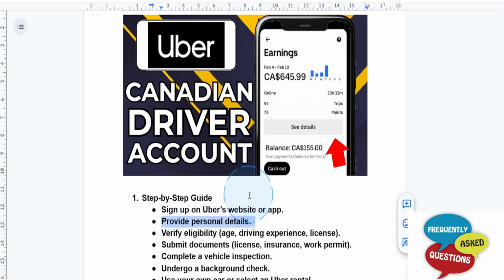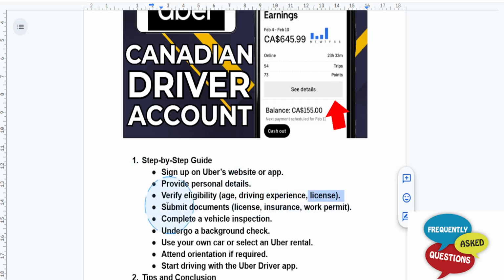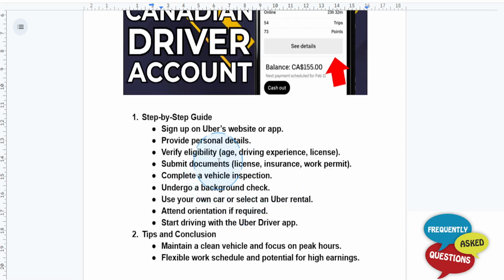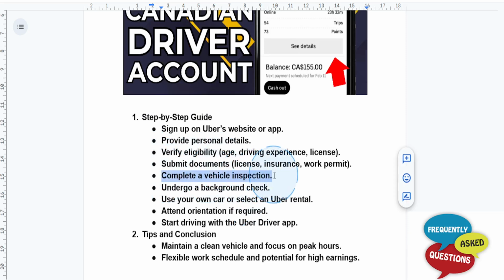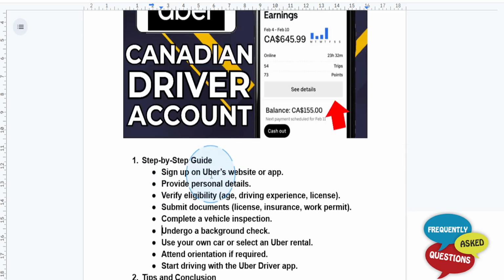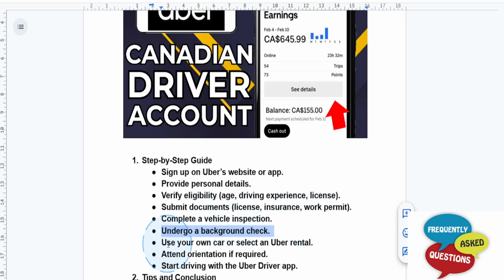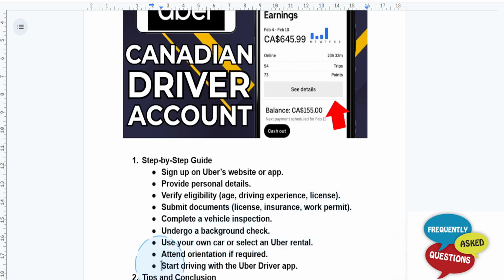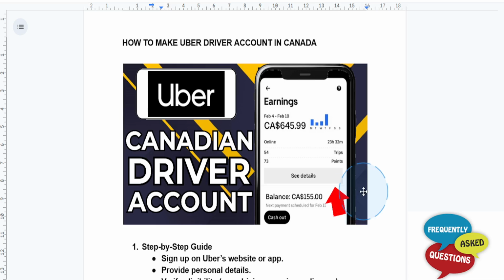HOW TO MAKE UBER DRIVER ACCOUNT IN CANADA (2026)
HOW TO MAKE UBER DRIVER ACCOUNT IN CANADA

In this video we show you HOW TO MAKE UBER DRIVER ACCOUNT IN CANADA. If you want to know HOW TO MAKE UBER DRIVER ACCOUNT IN CANADA then this is the perfect tutorial for you.